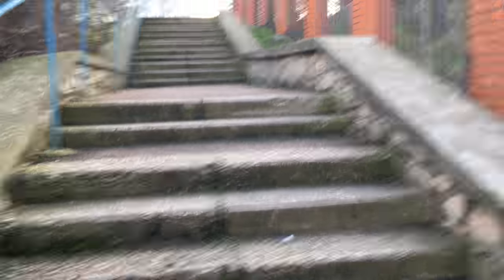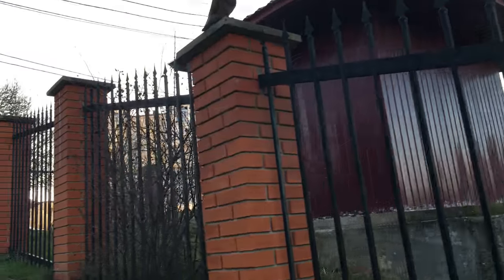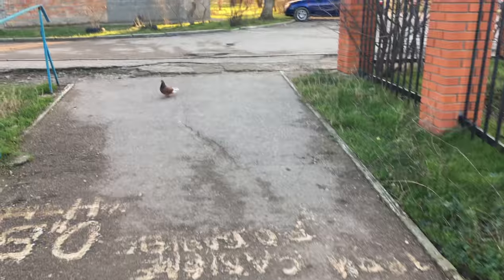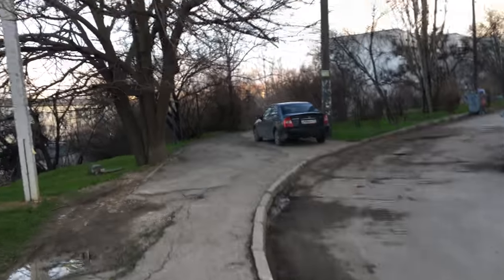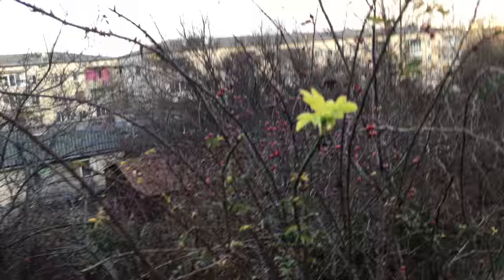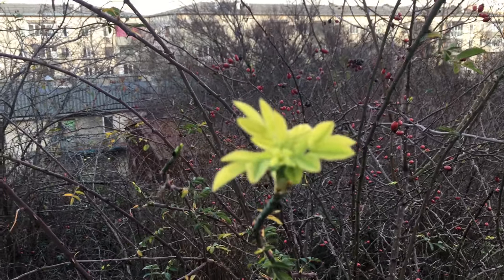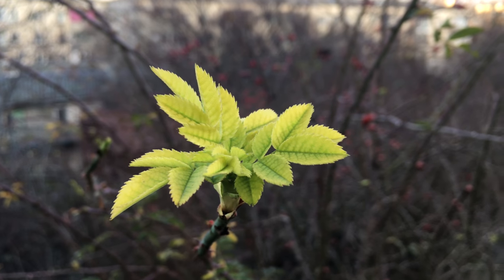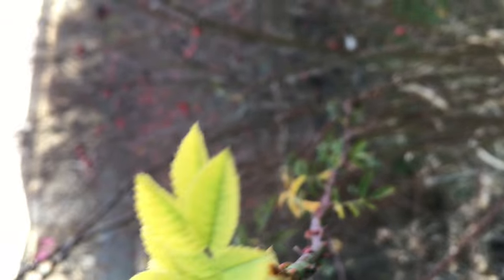проверка 4 к на iPhone SE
Стоит оно того или нет?